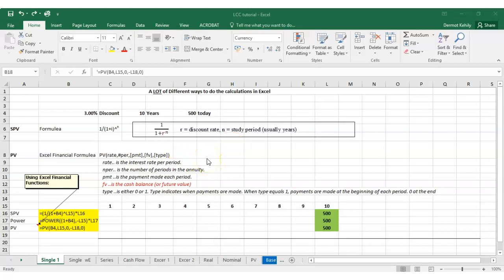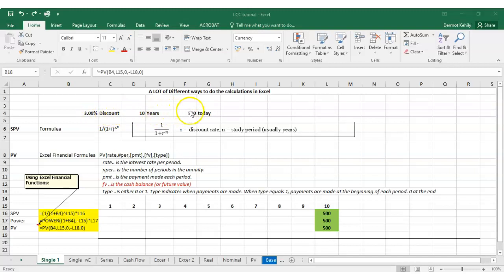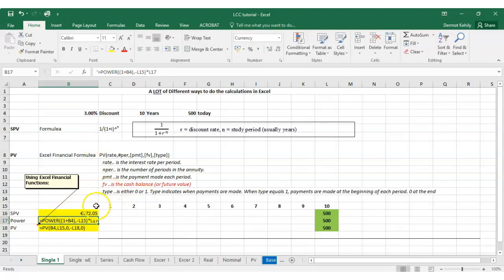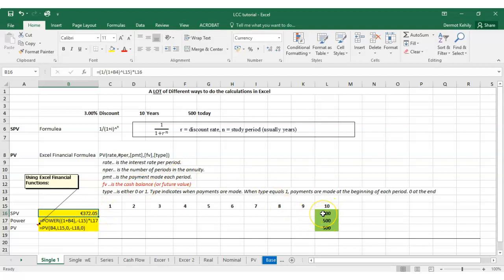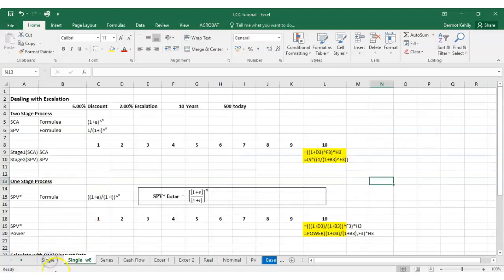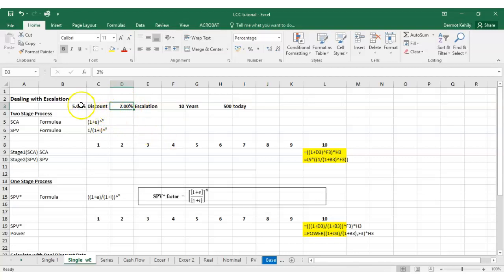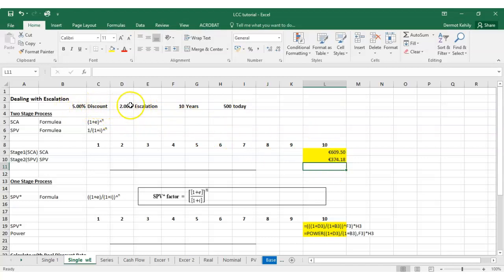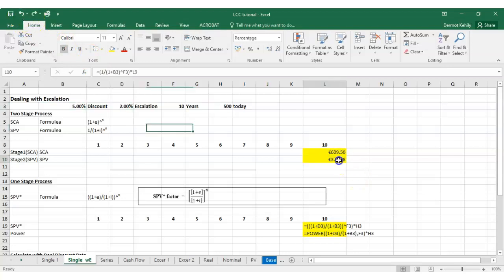Life Cycle Costing (LCC) in Excel 1